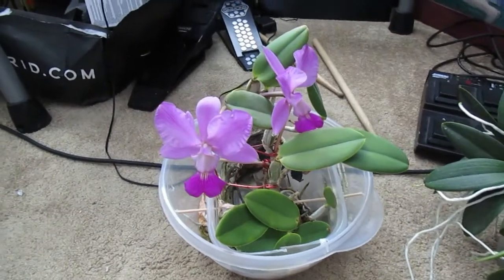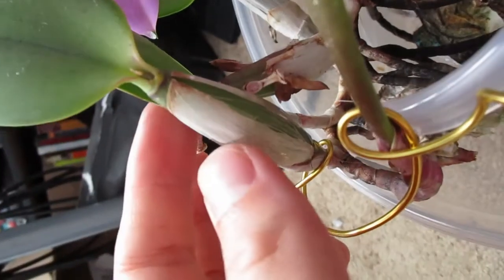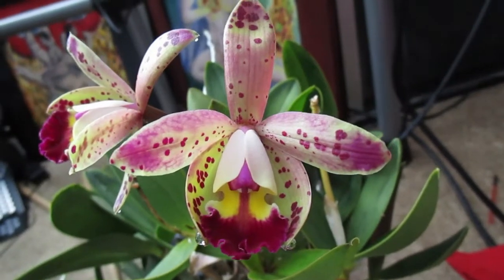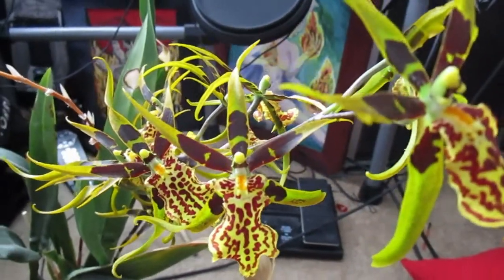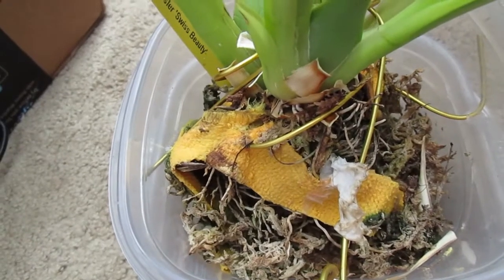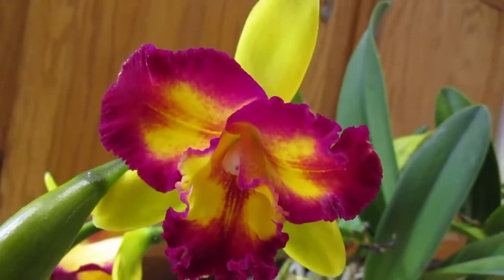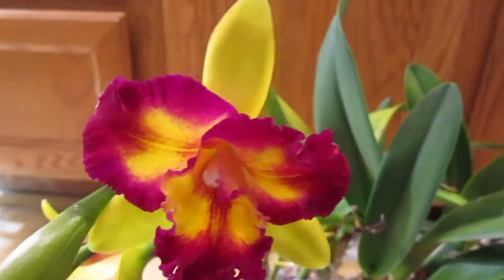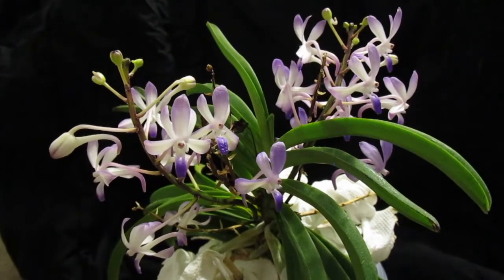June/ Early July Orchid Update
Cattleya Walkeriana, Pot. Shin Shiang Diamond 'Thai Young #1', # Odontonia Irene 'Big Moma', Brassicodestele Gilded Tower 'Mystic Maze', Cattelya Tropical Pointer 'Cheetah', Hydroponics, Orchids.